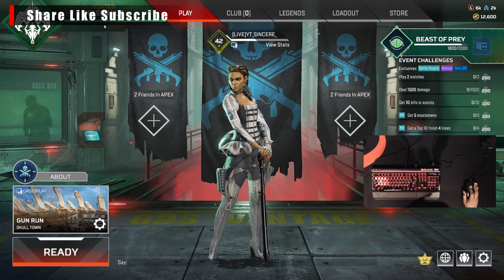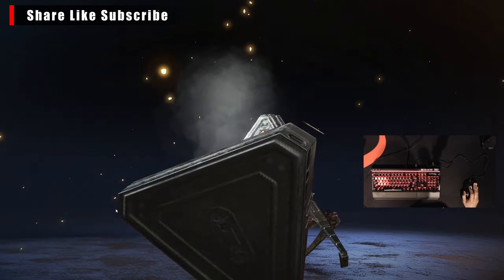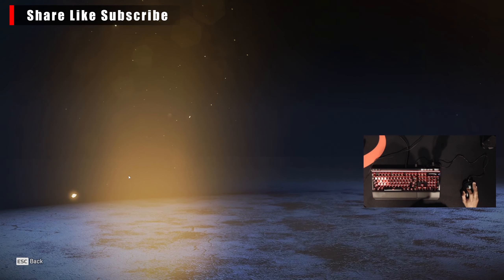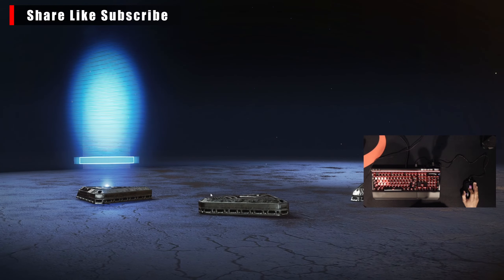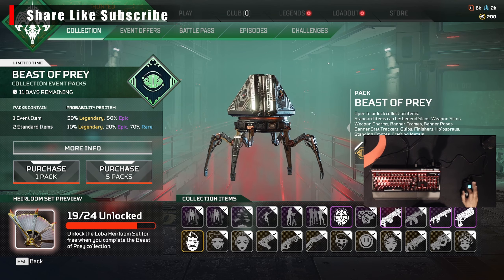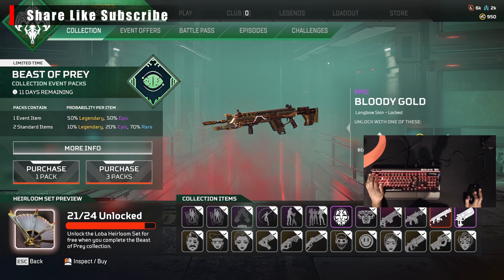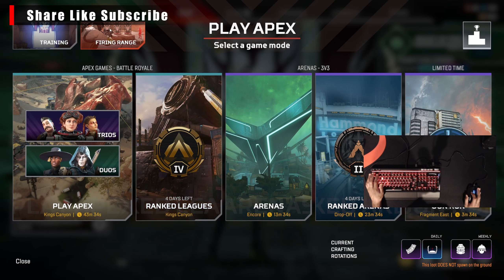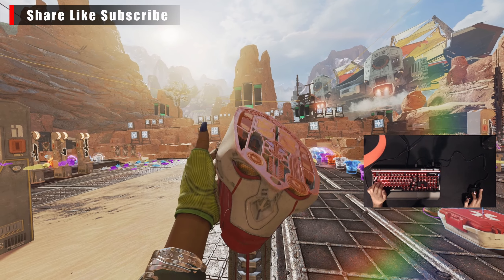NEW Loba Heirloom "Garra De Alanza" Review and all Animations | Apex Legends Beast of Prey Event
Its finally here the new Loba Heirloom set, the Garra De Alanza. Been waiting to see this one for a minute. Lets review the Heirloom and checkout all the Garra De Alanza animations.
0:00 beast of prey event
3:53 new loba skin review Thrill of the Hunt
8:19 new heirloom set
9:19 new loba heirloom set
9:25 garra de alanza animations